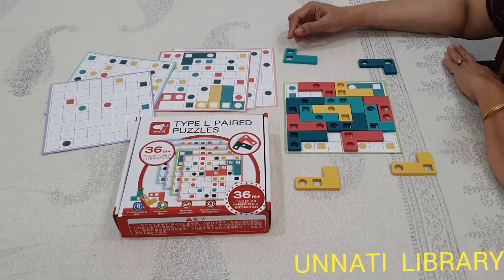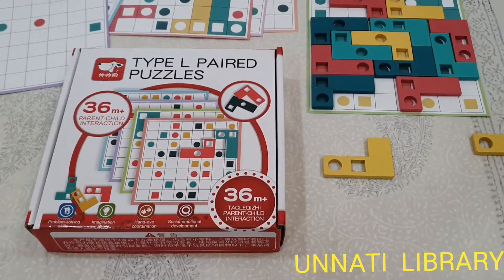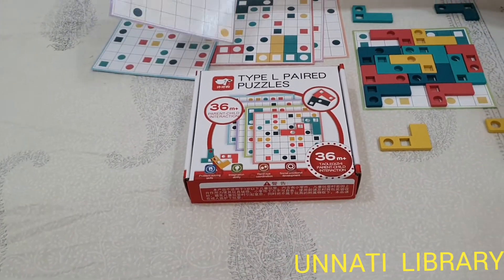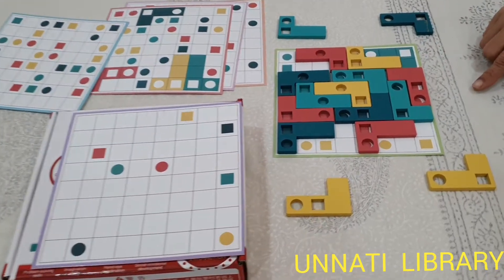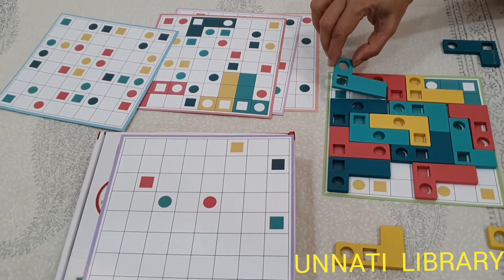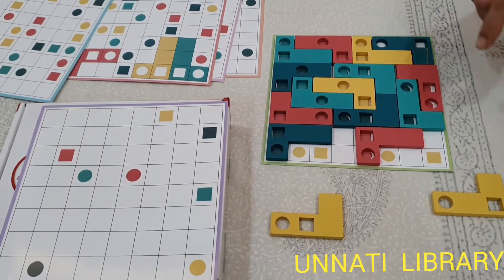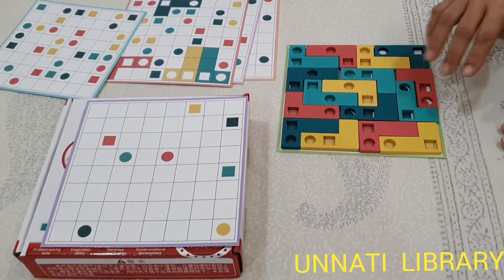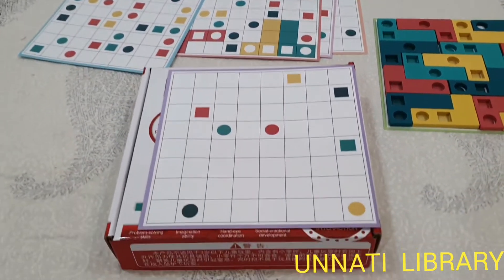How to Play Type L paired puzzle from Unnati Library